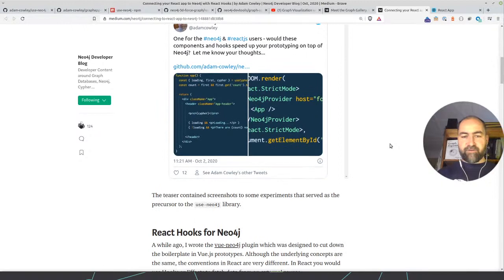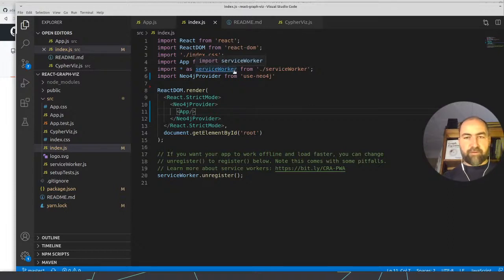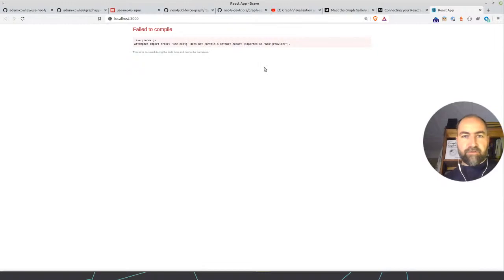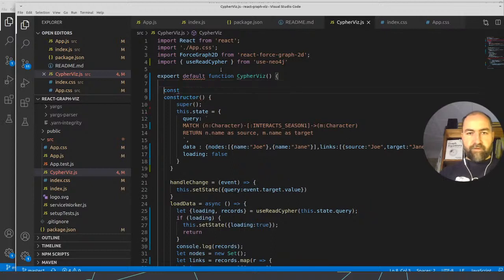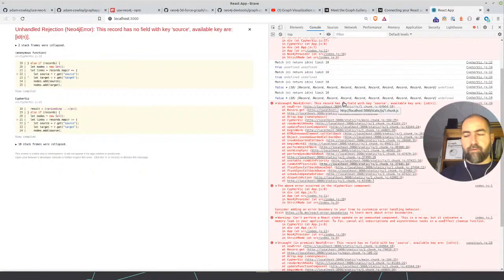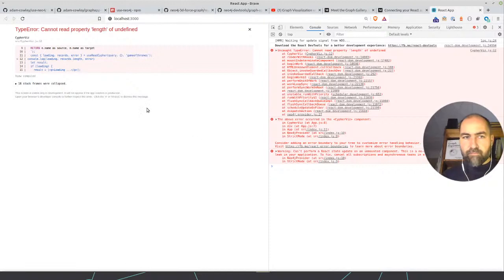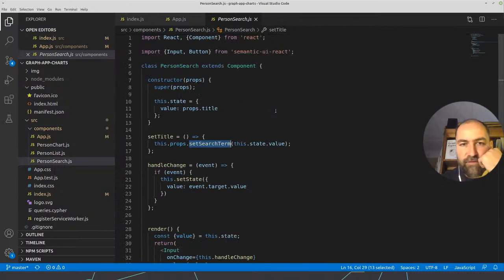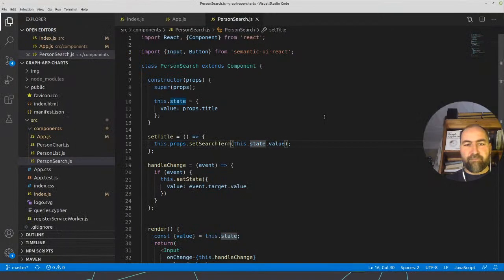Trying the new use-neo4j React Hooks Live Stream by Michael Hunger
Adam Cowley created some nice tooling for React apps to handle connections to Neo4j.

We want to try this out with some older apps.